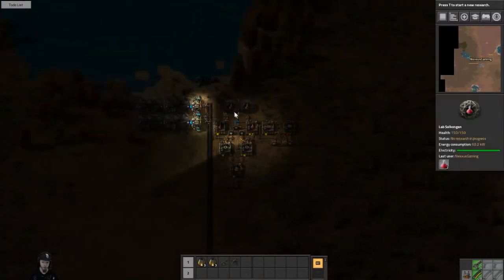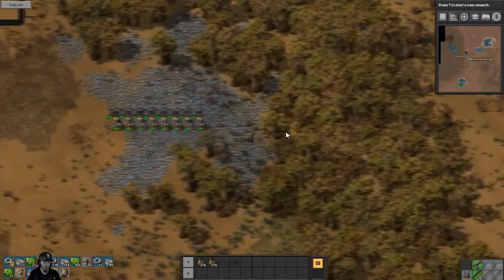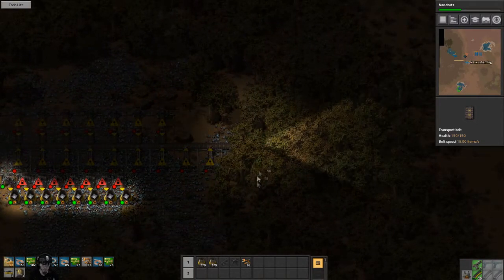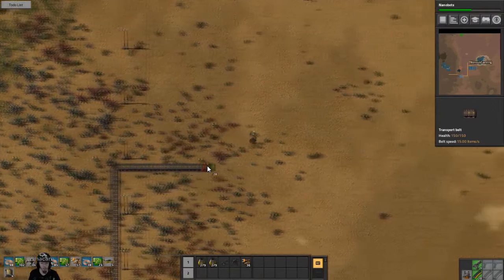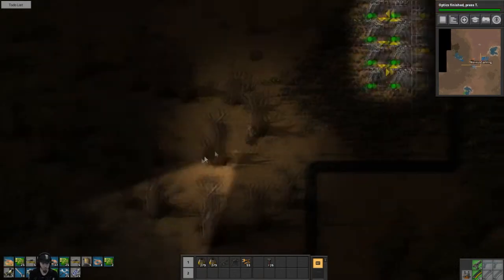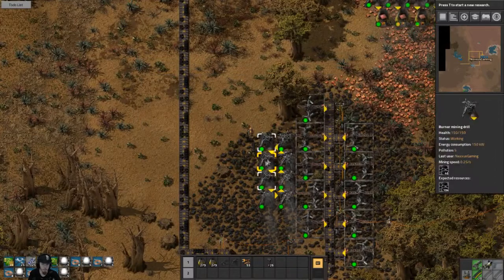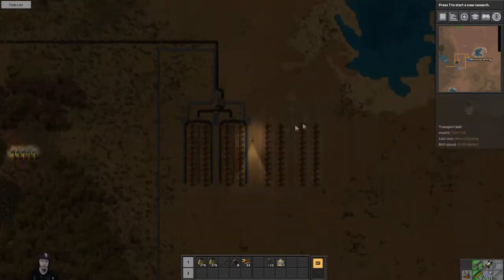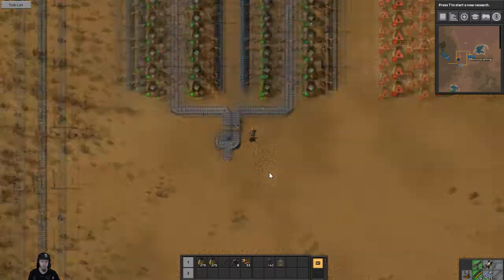Factorio 0.17 OmegaBase || #4 || 0.17 Factorio Gameplay || MegaBase!!!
Hey Folks!! Factorio 0.17 IS FINALLY HERE!!!

             Almost without thinking it will be a bit before the mods are updated, and when they are i will start adding 0.17 mods to this series.

         This will be "Our" first 0.17 attempt at an OmegaBase, 3000 SPM end game, and it will be a long running 0.17 series most assuredly.

         In the meantime, vanilla 0.17 gameplay will have to feed our hungry factorio craving as best it can, unless further QoL mods can be added!

           Wanna chat with me about games and other cool stuff? Or perhaps you want to know the heads up on Everyting Nexxus?!